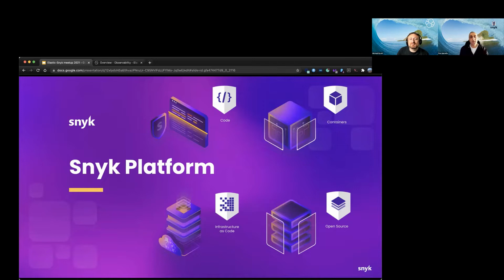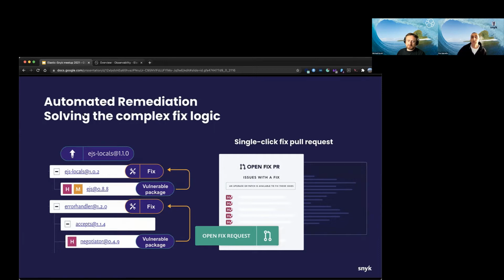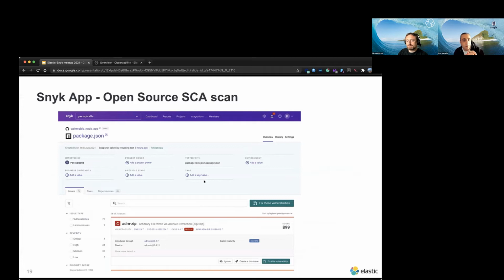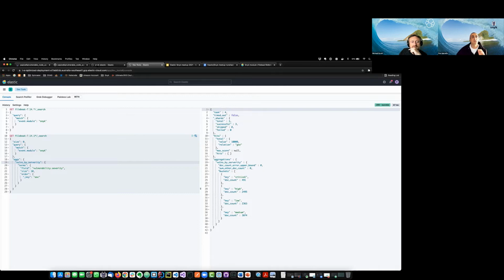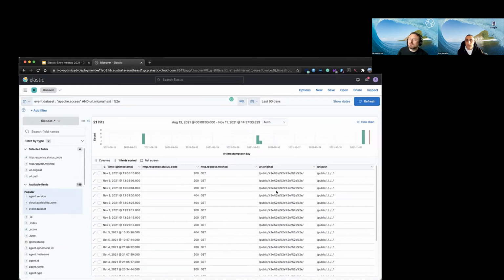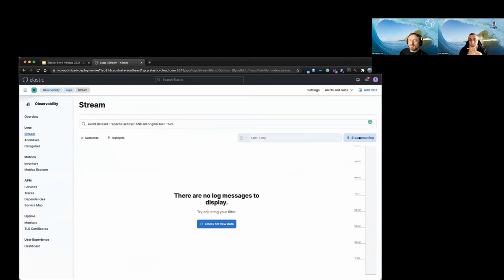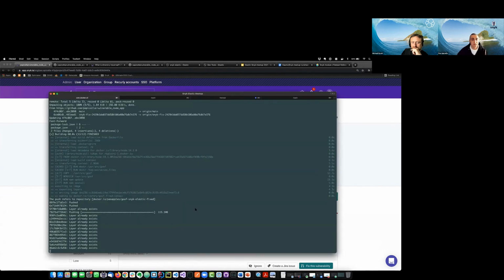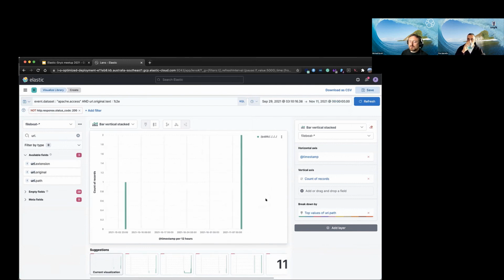Observing and protecting applications with 'Snyk' and 'Elastic'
See how Snyk and Elastic can be used for secure development and runtime of Kubernetes deployments. Pas and Michael will present various use cases showcasing how to enhance your SecDevOps posture utilising Snyk and Elastic, including:

- Providing visibility into vulnerabilities detected in code deployments as part of a SecDevOps pipeline
- Identification (and alerting) of security breaches in real-time
- Threat hunting to enable your Analysts to identify past indicators of compromise and root cause analysis